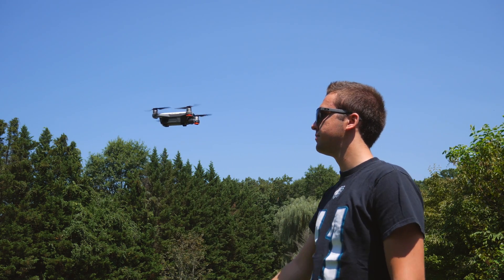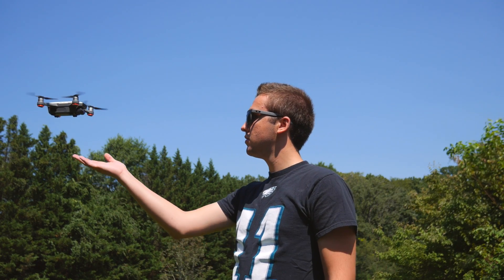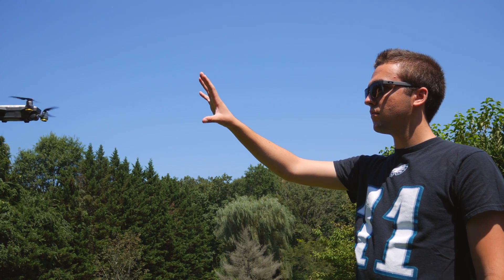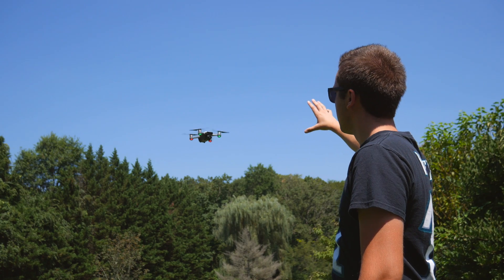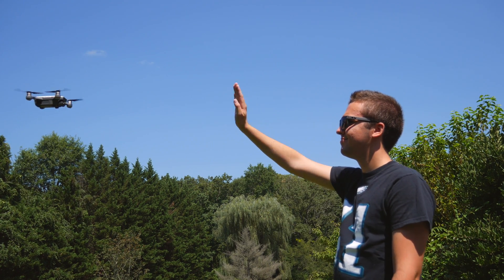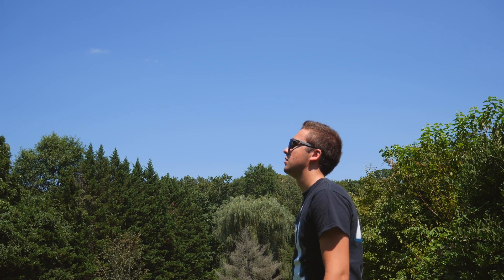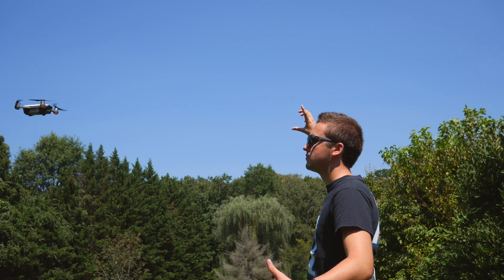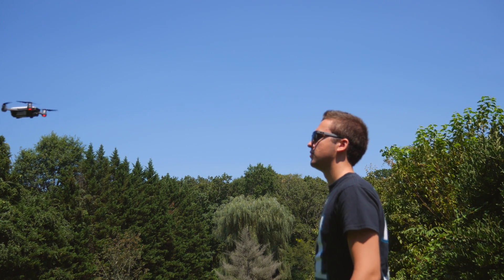DJI Spark's Gesture Control Needs Some Work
Just like the first iteration of most things, gesture mode could use some updating.